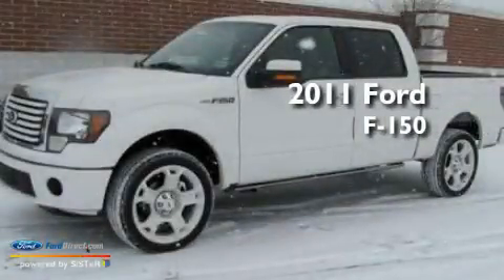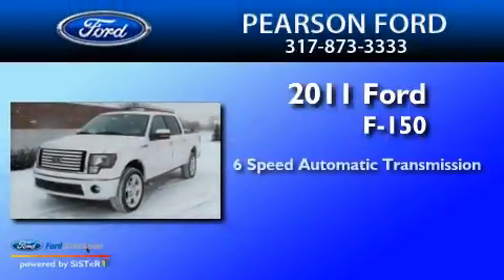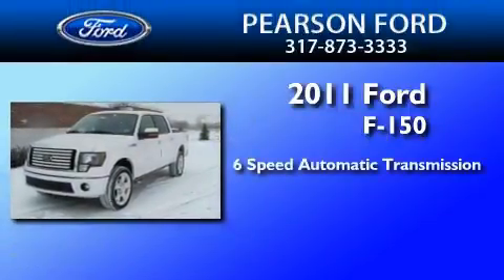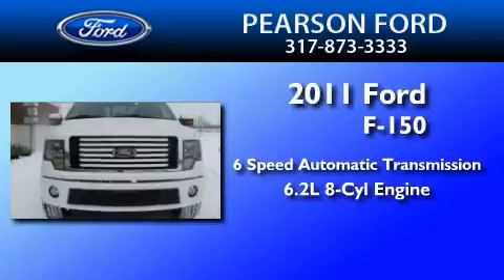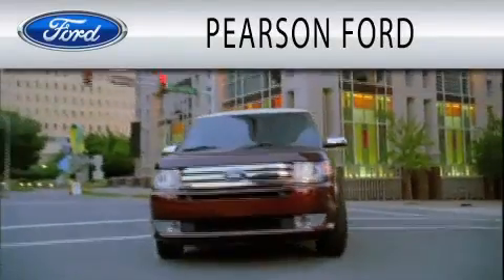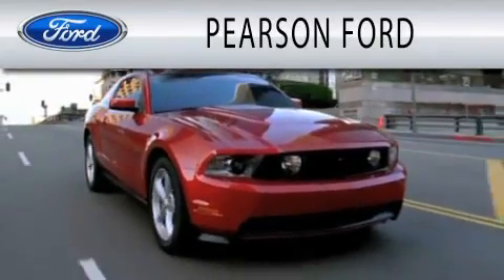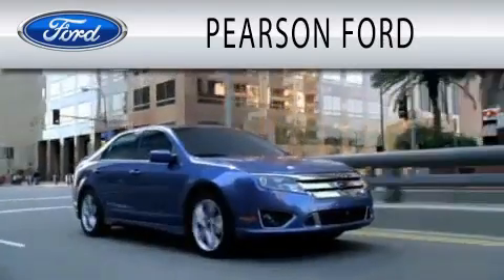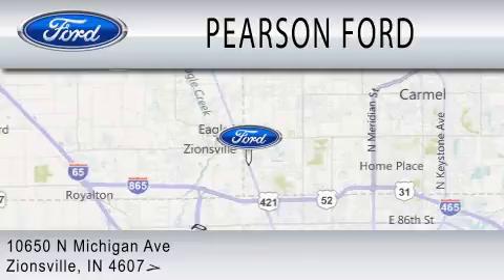2011 FORD F-150 IN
Year : 2011
 Make : FORD
 Model : F-150
 Engine : 6.2L V8
 Trans . : AUTO 6SPD
 Exterior : PLATINUM WHITE

 Interior : STEEL GRAY
 Stock : 16996

 10650 North Michigan Road
  , IN 46077